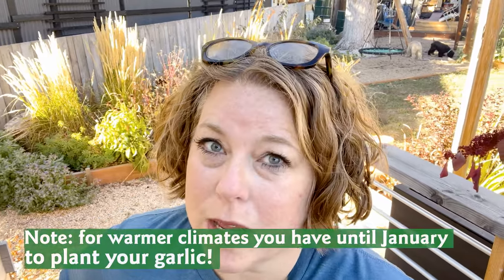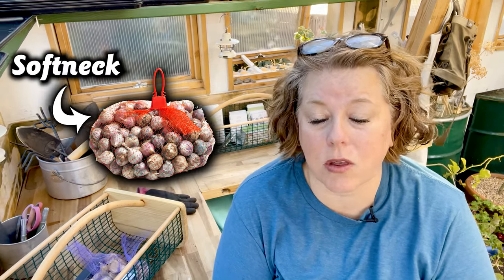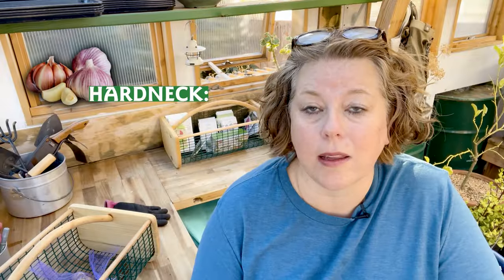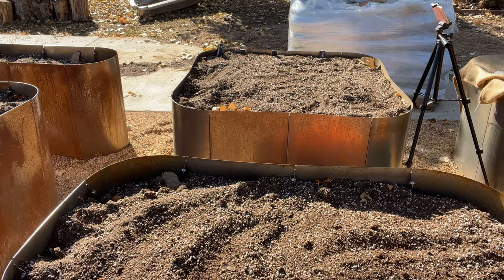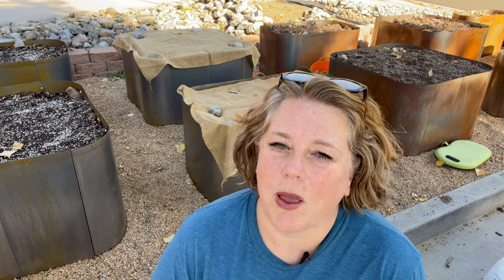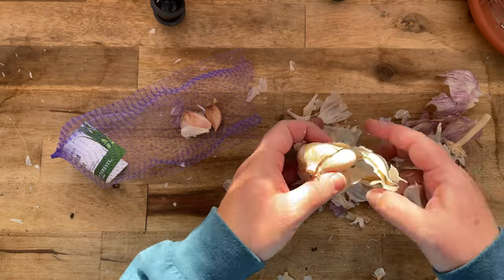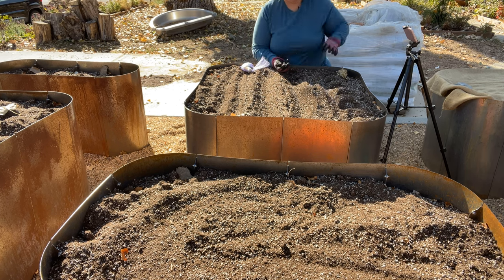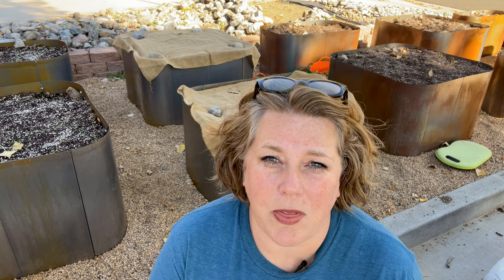Garlic Planting From A To Z!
Garlic is easy to grow and one of the most rewarding plants in the garden – and it is used in so many different cuisines across the globe. In this video, we share our best tips on when to plant garlic, where to plant garlic, how to plant garlic, what types of garlic to plant, and how to care for garlic over the winter. Set yourself up for a successful garlic harvest next summer!

TIMESTAMPS